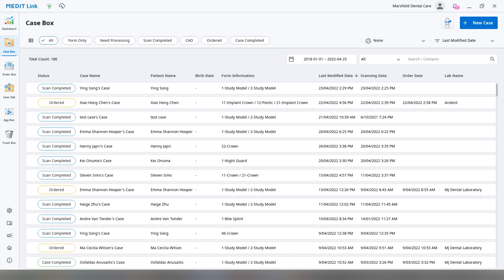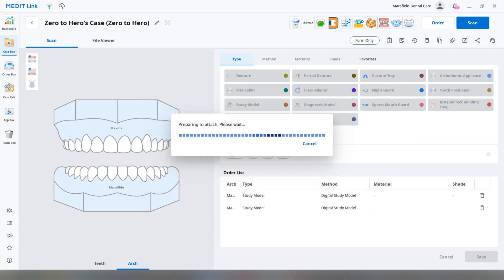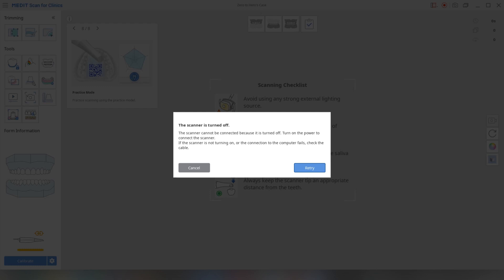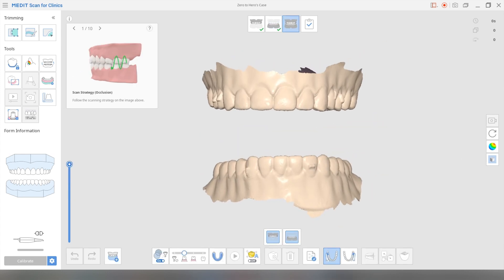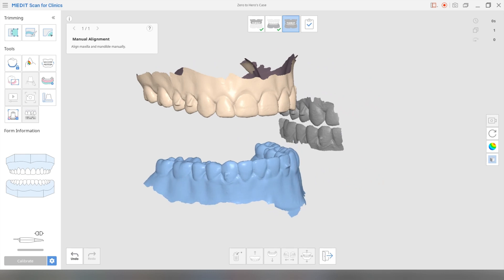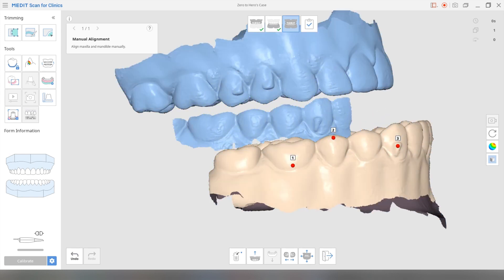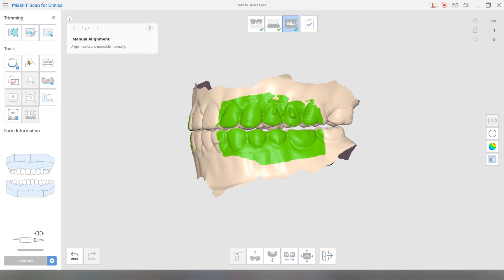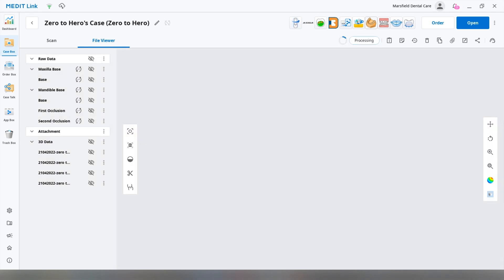Uploading a 3rd party scan onto Medit Link - Zero to Hero course hands-on exercise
A real-time walkthrough on how to upload a digital intraoral scan (and bite) onto Medit Link - one of the exercises in my face-to-face Zero to Hero 3D printing course